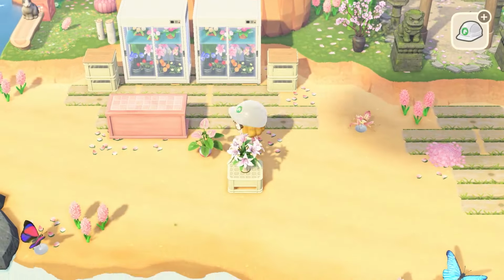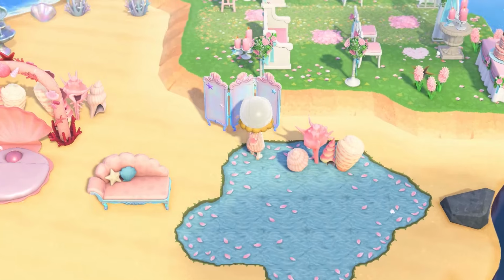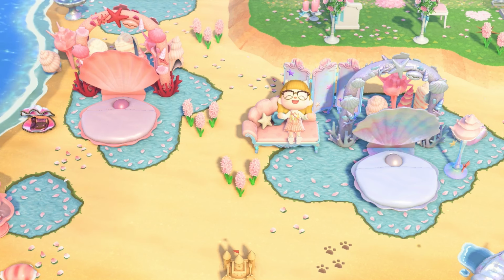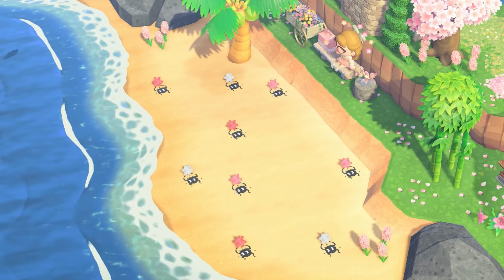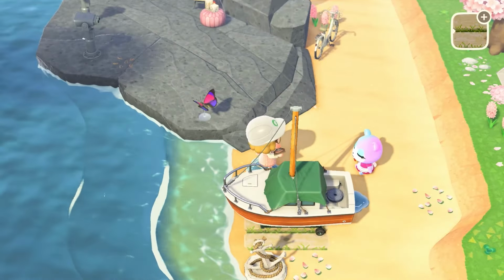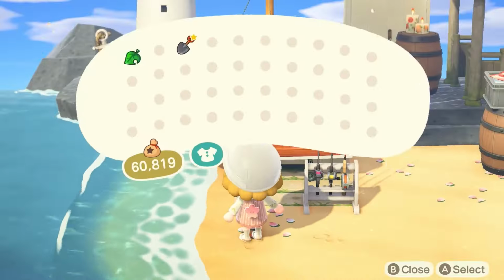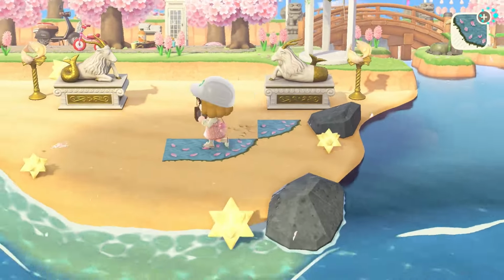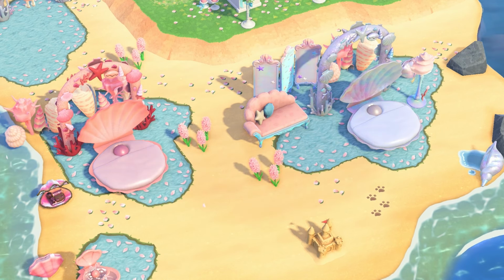I FINALLY FINISHED MY ISLAND! 🌸 Animal Crossing: New Horizons 2024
After more than 2 years of working on it, today, we are finally finishing up my cherry blossom suburbs island! We'll work on five different beach builds. I need to finish up a few small things, but the dream address will be coming soon! I hope you enjoy! ☁️🌸

Stay cozy! 💜 Katy

0:00 Intro
0:40 Build 1: Flower Shop Beach
6:39 Flower Shop Walkthrough
7:10 Build 2: Mermaid Beach
10:38 Mermaid Beach Walkthrough
11:03 Build 3: Soot Sprite Beach
13:03 Soot Sprite Beach Walkthrough
13:22 Build 4: Fishing Beach
18:22 Fishing Beach Walkthrough
18:56 Build 5: Zodiac Beach
21:59 Final Walkthrough
23:57 Outro

// Codes:
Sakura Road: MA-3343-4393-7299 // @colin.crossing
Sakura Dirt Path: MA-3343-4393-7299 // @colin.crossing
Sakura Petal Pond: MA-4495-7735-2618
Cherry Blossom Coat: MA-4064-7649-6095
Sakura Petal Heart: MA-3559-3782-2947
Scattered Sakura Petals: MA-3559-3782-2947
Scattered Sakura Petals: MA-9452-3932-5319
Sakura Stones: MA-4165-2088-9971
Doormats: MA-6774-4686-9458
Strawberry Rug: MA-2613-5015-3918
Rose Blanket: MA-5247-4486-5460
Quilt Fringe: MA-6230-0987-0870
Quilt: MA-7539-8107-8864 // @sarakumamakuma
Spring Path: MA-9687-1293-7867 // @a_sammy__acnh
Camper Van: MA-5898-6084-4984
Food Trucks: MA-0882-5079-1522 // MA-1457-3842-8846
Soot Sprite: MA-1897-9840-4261